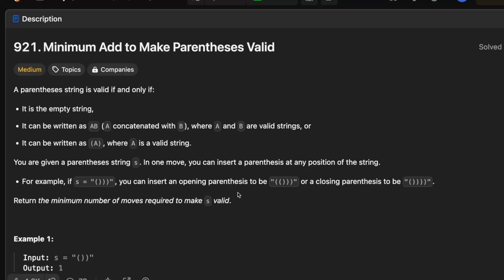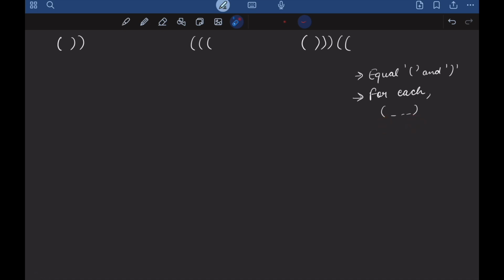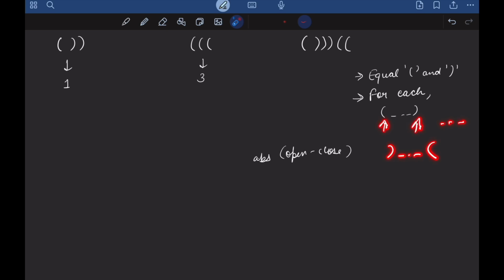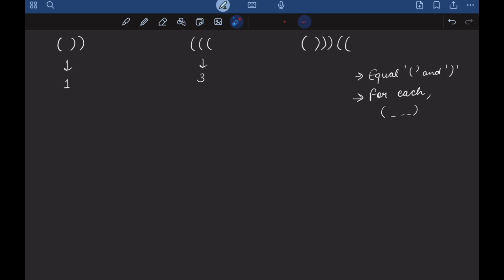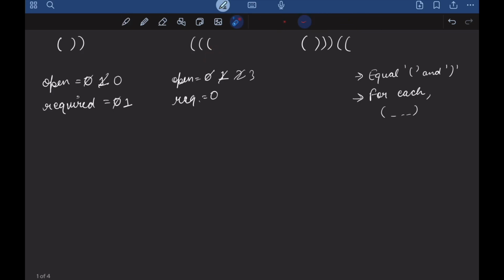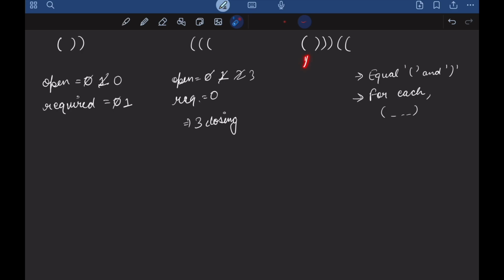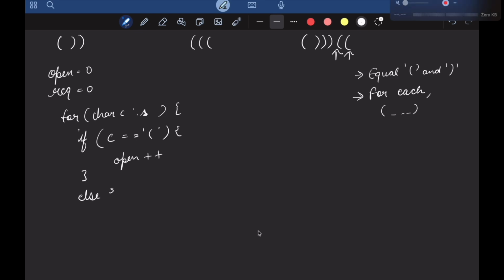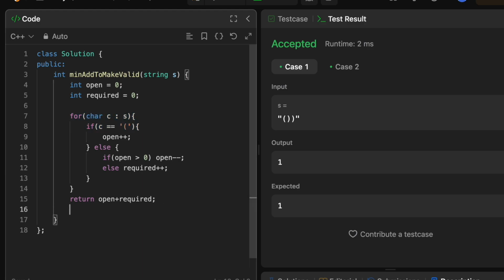Minimum Add to Make Parentheses Valid | Leetcode